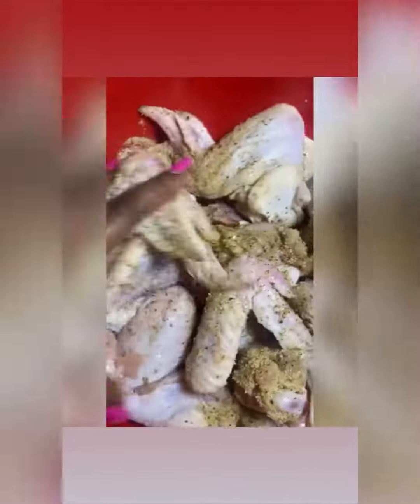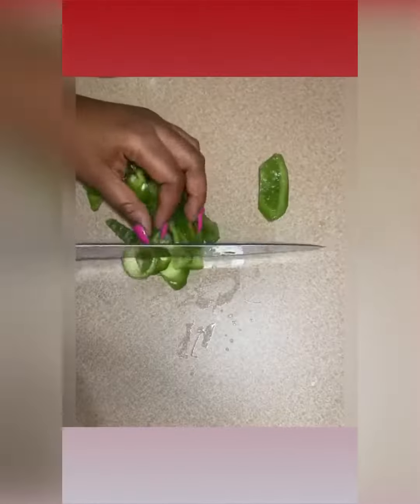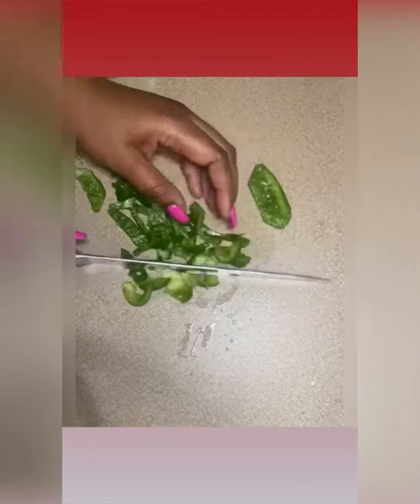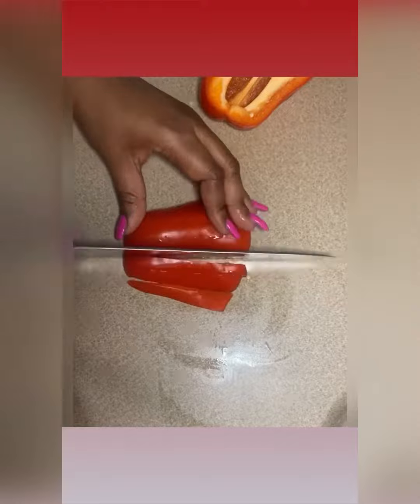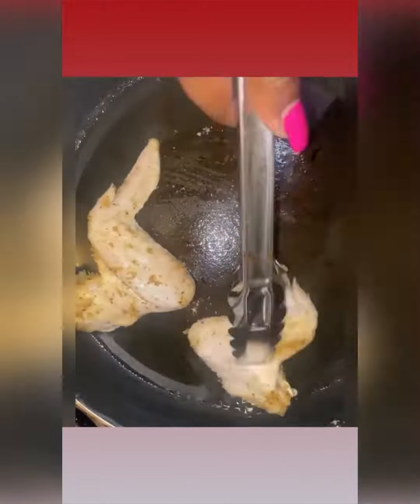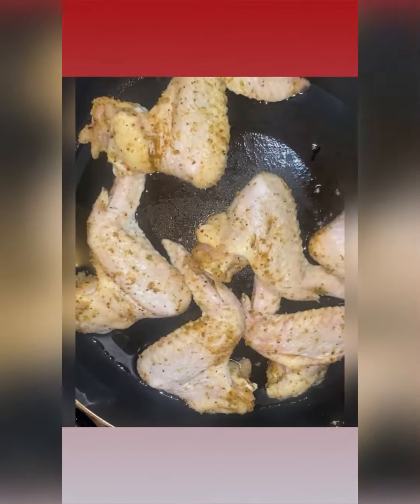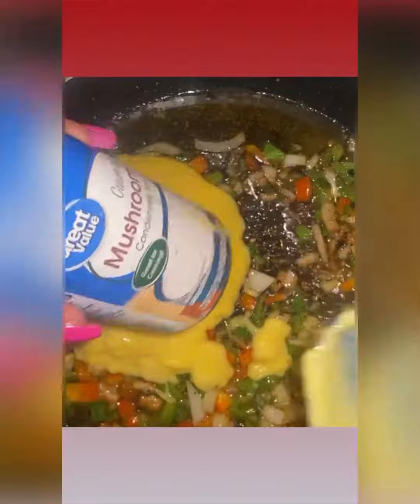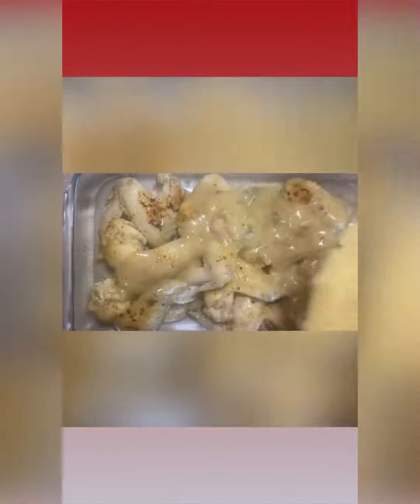Viral Baked Chicken